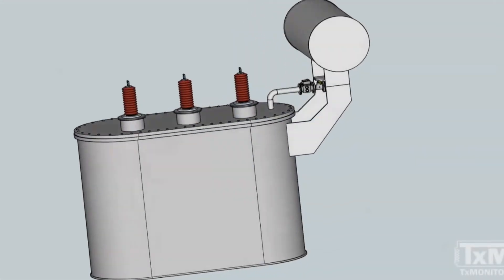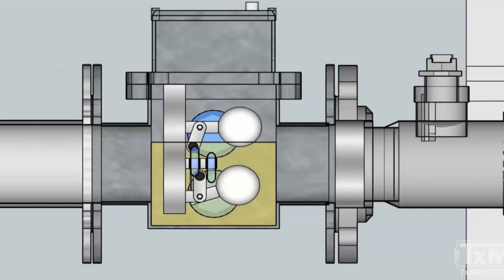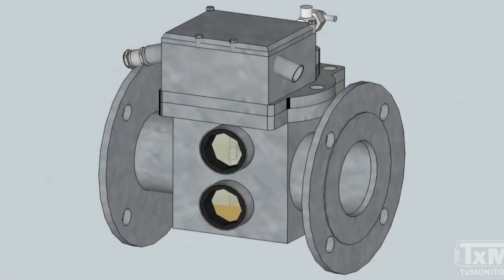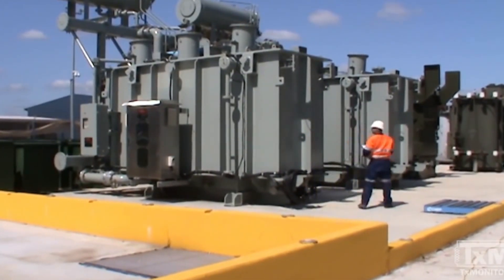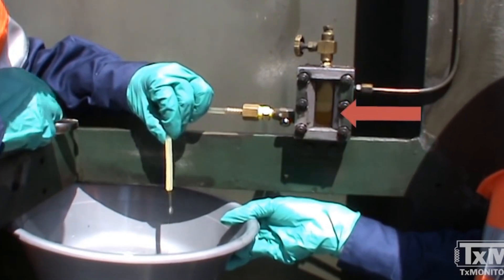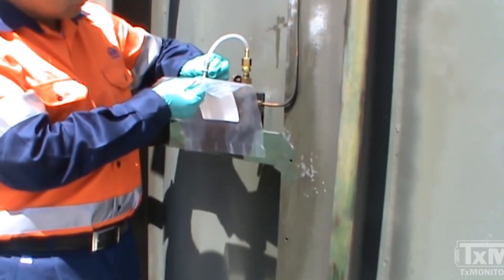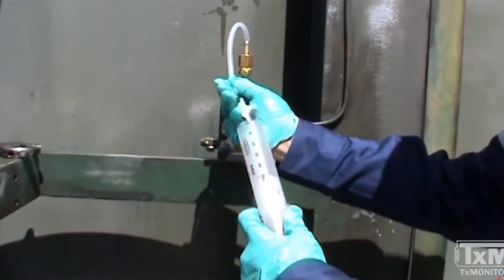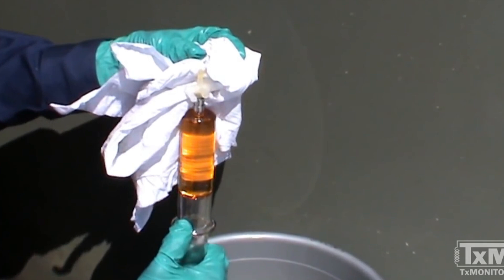29 Transformer Oil Sampling Training The Buchholz Relay Trip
The Channel AC-Power, this is the best Channel for Electrical substation test, it can help us understand about equipment in substation like CB, CT, DS, CVT, VT, TR, NGR, VCB, GCB, HYpact Circuit breaker, Cable. and understanding how to test all Equipment in substation and then know about standard for the good or bad result after the test. Can help us understand about repairing and can repairing, can understanding about single line diagram and drawing in electrical grid substation followed by IEC and IEEE.
if you think this channel is knowledge for you please subscript for more video